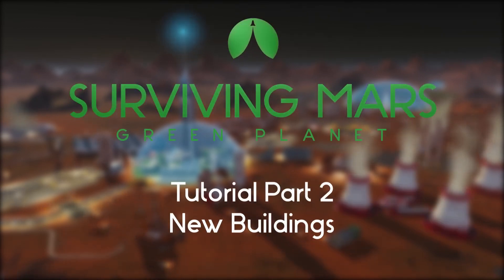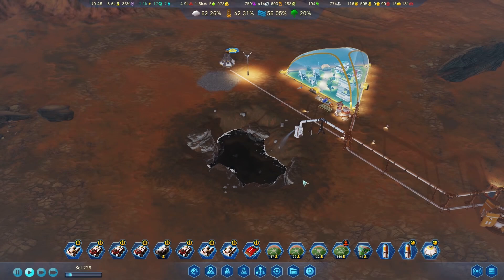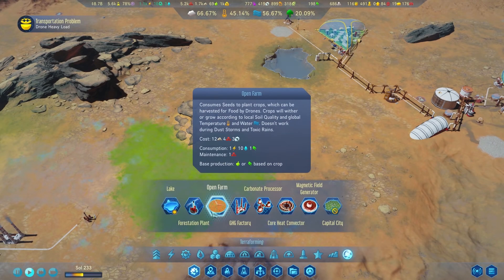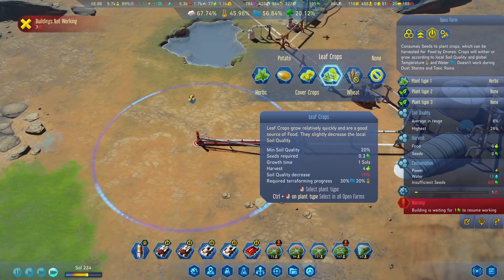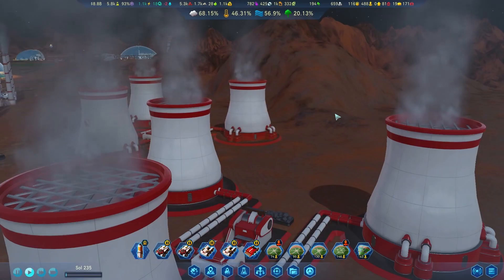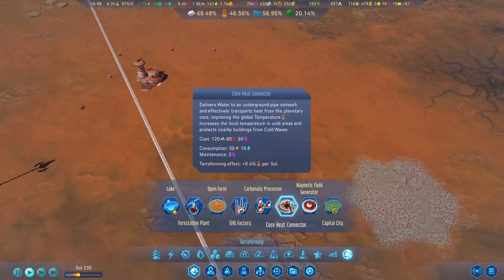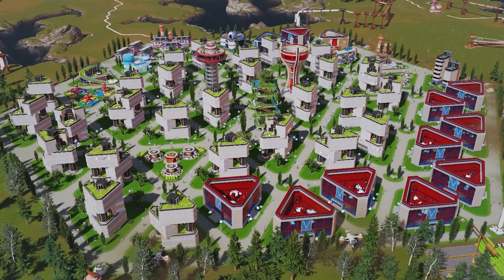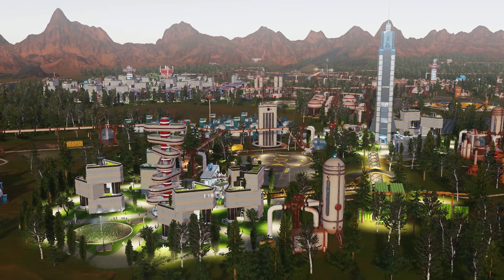Surviving Mars: Green Planet — туториал: часть 2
Второй ролик из серии обучающих видео по Surviving Mars: Green Planet, в котором рассказали о девяти новых строениях дополнения

Surviving Mars: Green Planet
Жанр: Стратегия
Платформа: PC (Windows)
Издатель / Разработчик: Paradox Interactive / Haemimont Games
Дата выхода: июнь 2019